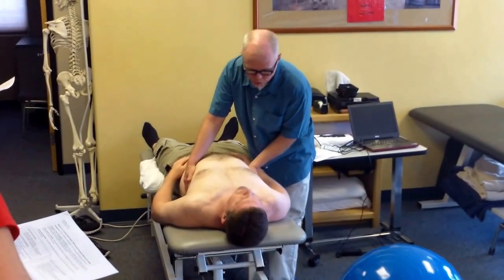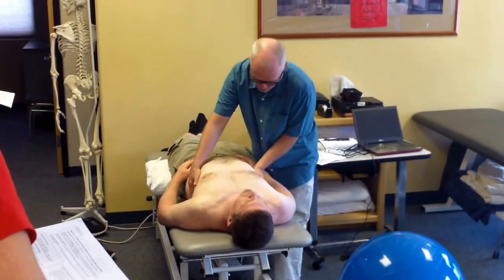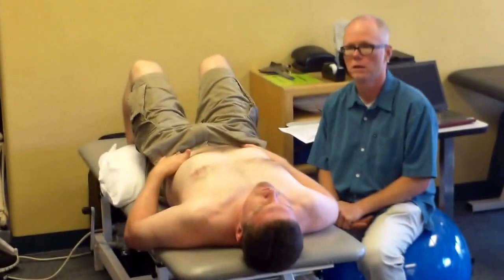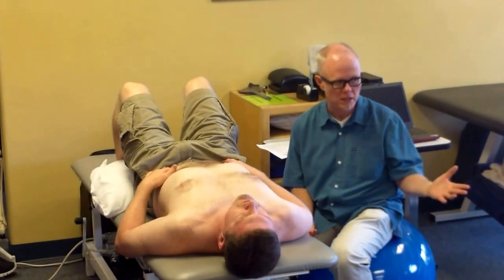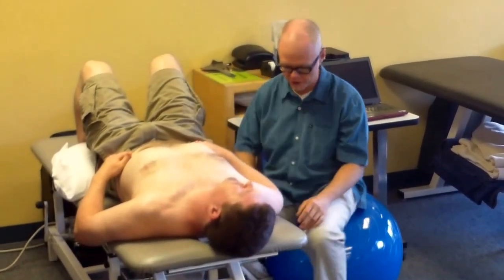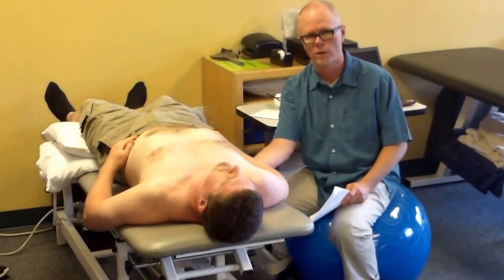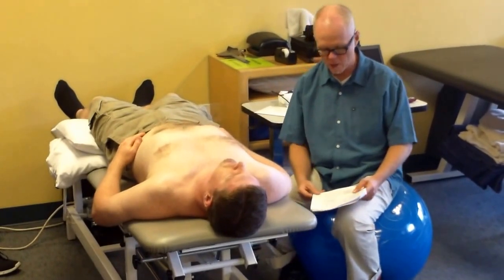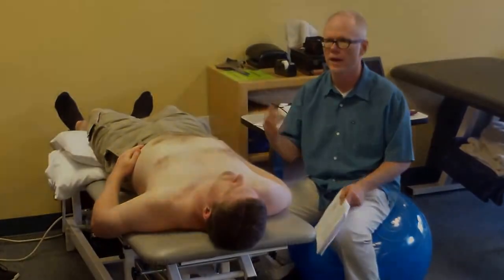SenMoCOR™ LS | Physical Therapy IAOM-US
Brief excerpt from the course in Tucson.
This is a course that is designed to enable clinicians to execute a systematic, comprehensive, and evidence-based sensorimotor control program aimed at functional recovery for their patients suffering from lumbosacral spinal pain, dysfunction and or performance deficits. The course will implement state of the art sensorimotor control and learning principles to address patients’ specific lumbosacral spine control needs in a diagnosis-inclusive fashion. A progressive approach to a functional examination will be discussed and practiced. The clinician will learn how to design, implement a progress a program that addresses locomotor and somatosensory fundamental reactivation. Corrective strategies will be implemented in response to functional examination findings. Management will be completed with improvement of fundamental performance and advancement into functional recovery. Functional management strategies will be related to clinical examination findings and manual therapy treatment. Various different strategies will be discussed relevant to each patient’s clinical presentation and clinical cases will be reviewed.